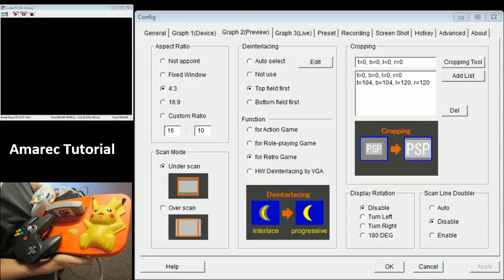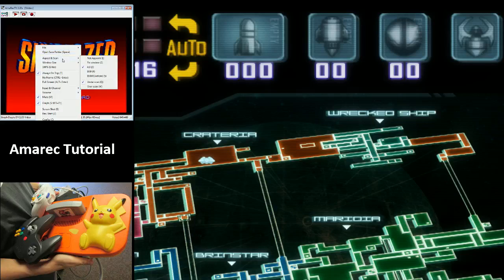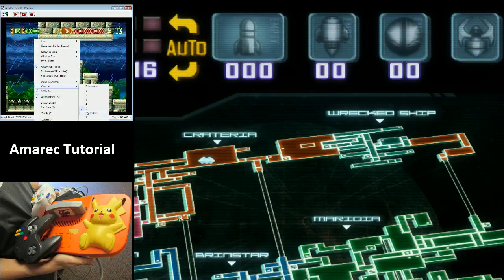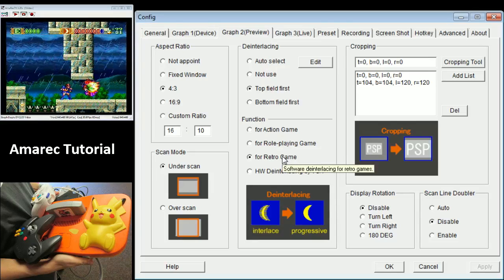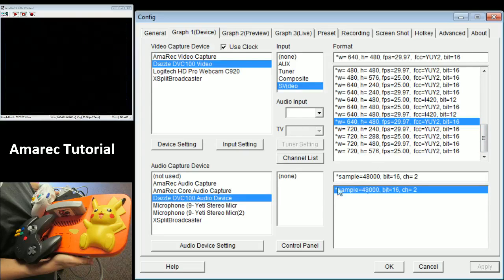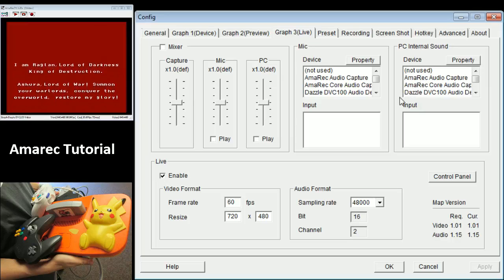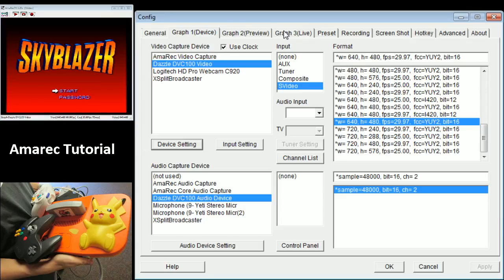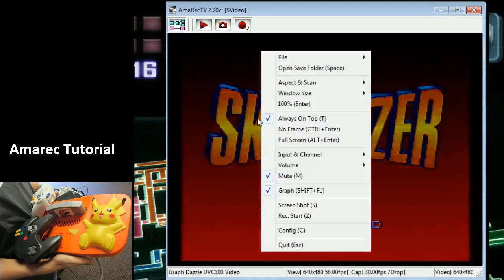Amarec 2.20c Tutorial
This tutorial walks through the basic settings of Amarec, for use primarily with capturing console game footage. The version of Amarec used in the tutorial is 2.20c. I have a Dazzle DVC 100, from which I capture audio and s-video feeds.